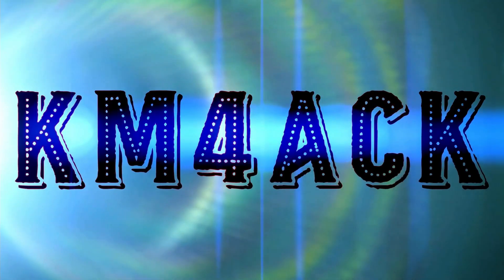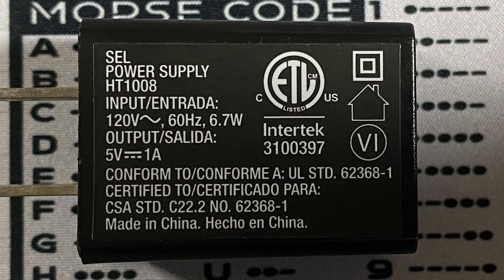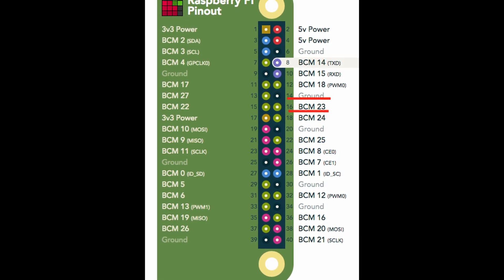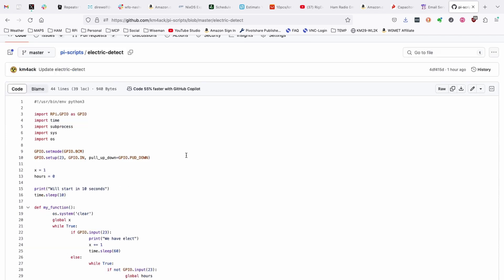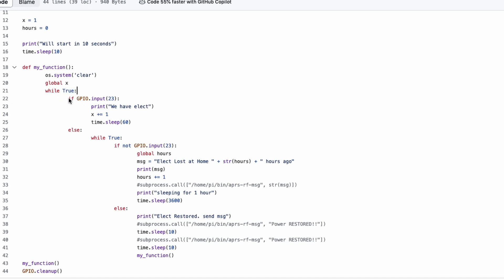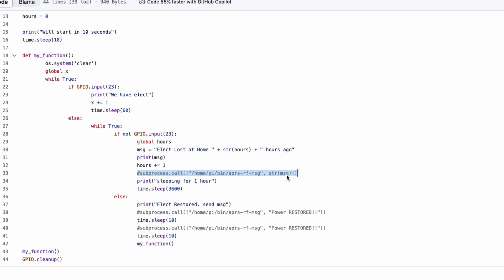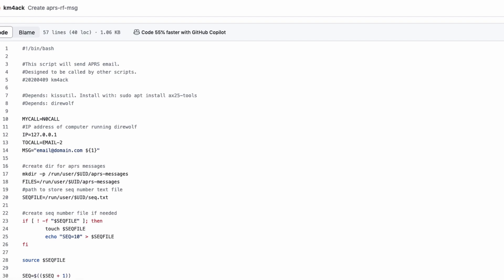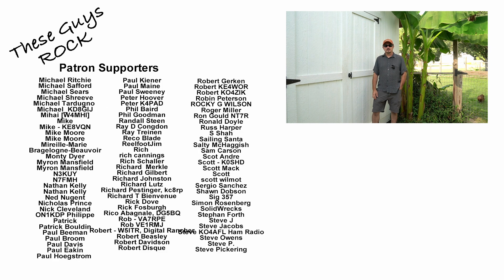Hillbilly Science Experiment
Monitor Commercial (AC) Power with a Raspberry Pi
Pi Zero Wart Kit Kit Capacitor Kit Shrink Wiring Kit Electronics Kit Script Script